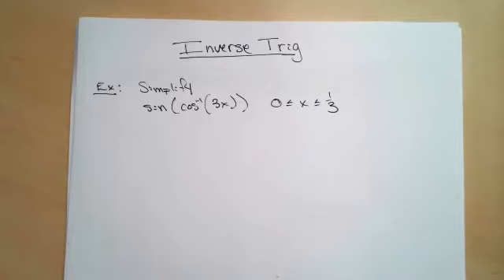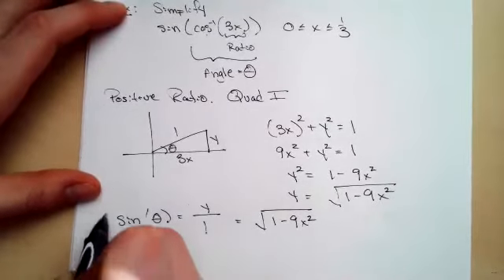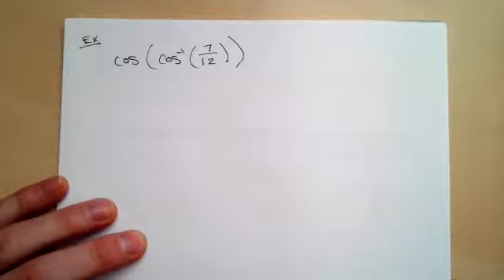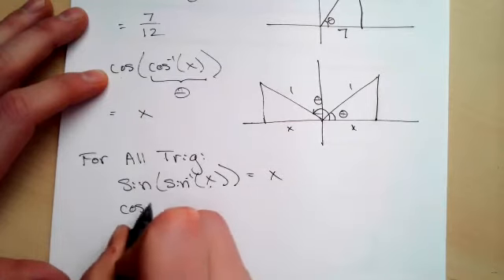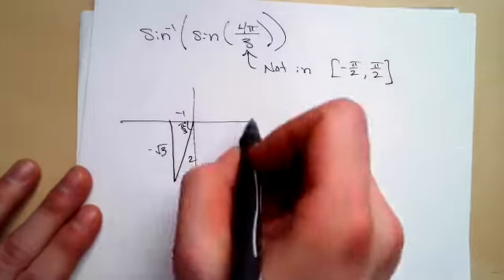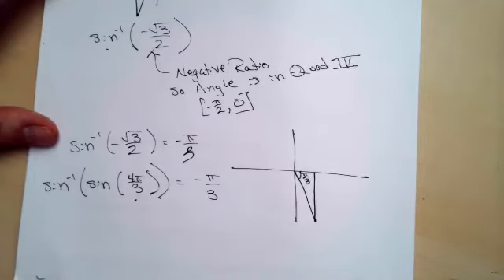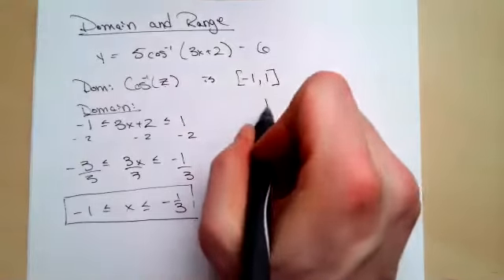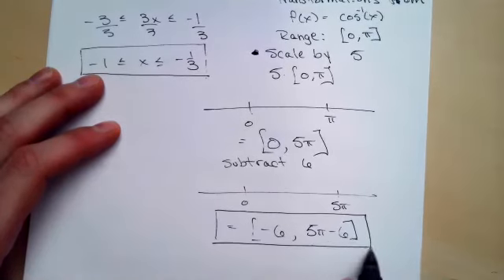11-13 Inverse Trig II